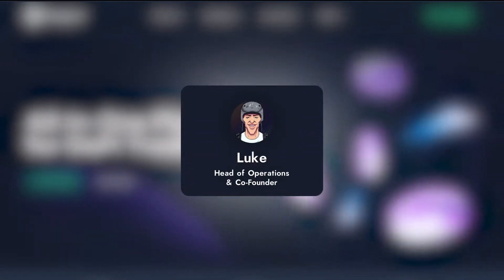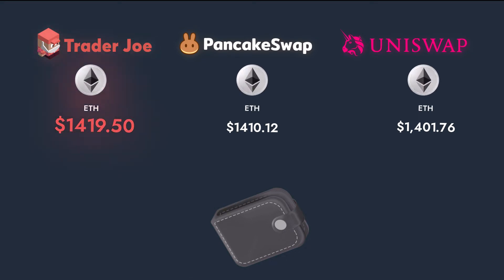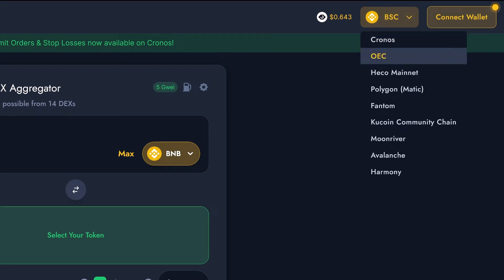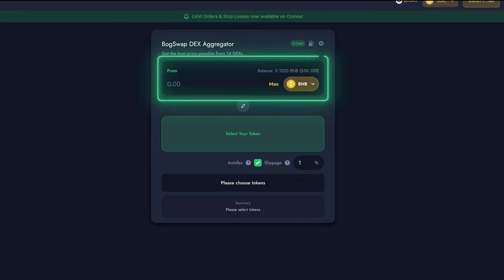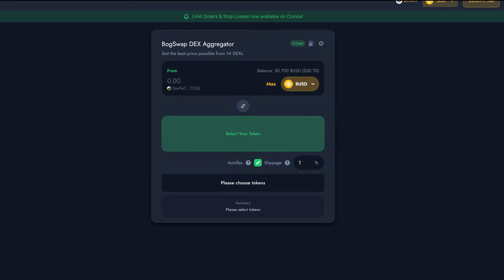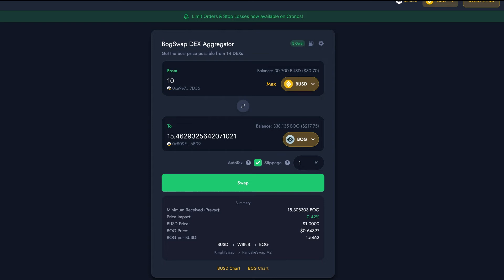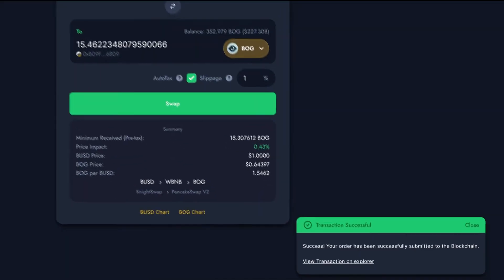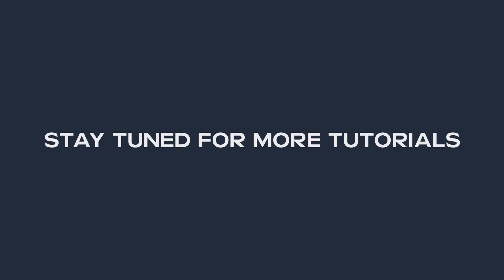How to Use BoggedSwap DEX Aggregator - Bogged Finance DeFi Tutorial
In this video you're going to learn how to use one of our most popular products: the BoggedSwap DEX Aggregator. It allows you to swap any DeFi token on 10+ chains and 50+ DEXes including PancakeSwap, Trader Joe, SushiSwap and more! Wheather you're buying or selling DeFi tokens, BoggedSwap helps you find the best price for your trade and doesn't charge any additional fees.

Feel free to jump to different parts of the video using the timestamps below:

TIMESTAMPS
0:00 Intro
0:13 What is a DEX Aggregator?
1:12 How to use BoggedSwap DEX Aggregator
4:46 Getting Support and Contacting Us

LINKS
Bogged dApp - app.bogged.finance
Bogged Academy - bogged.finance/academy

If you're new to Bogged, check our Pitch Deck: static.bogged.finance/pitchdeck.pdf